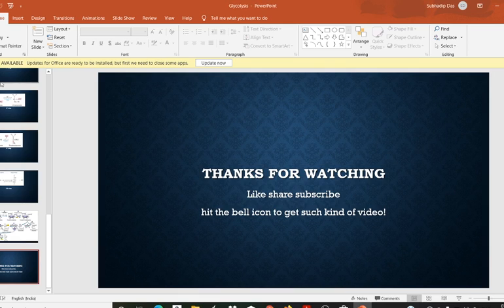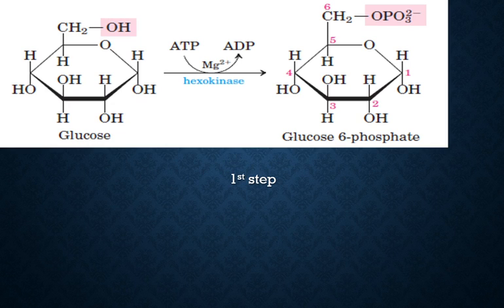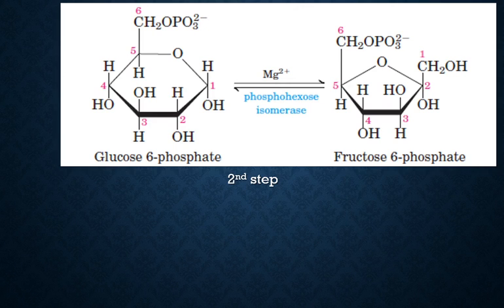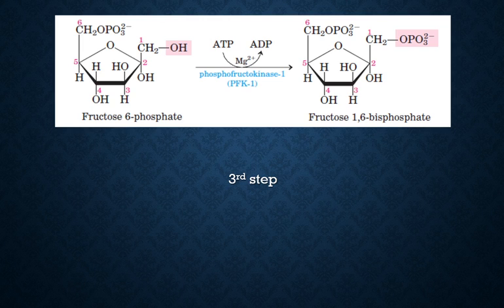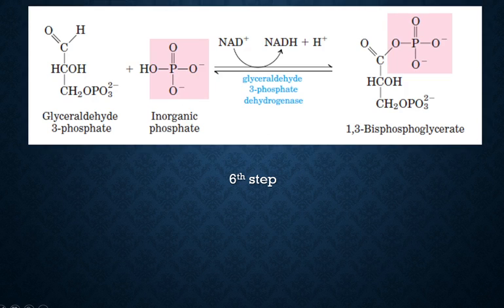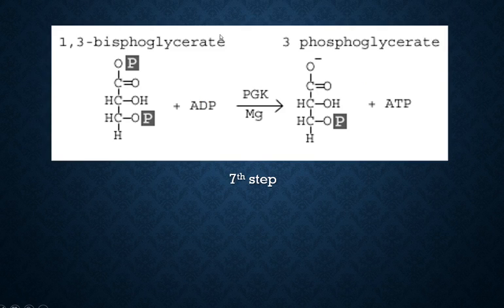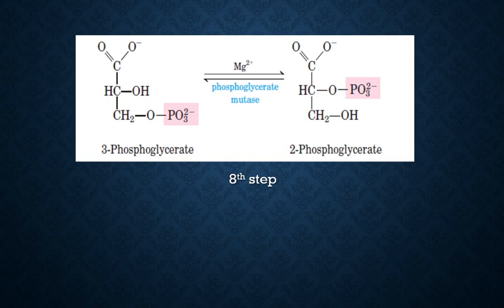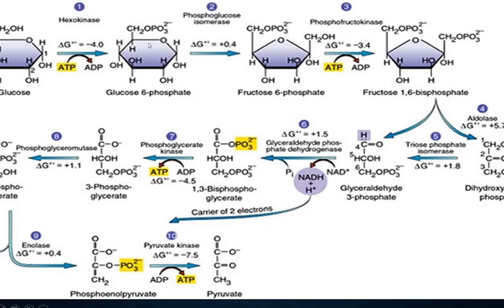Biochemistry_OVERVIEW OF GLYCOLYSIS